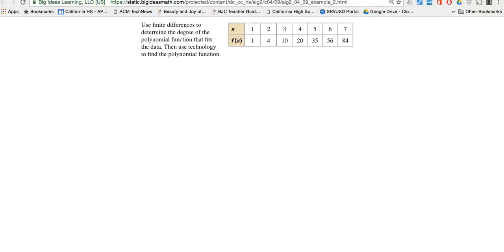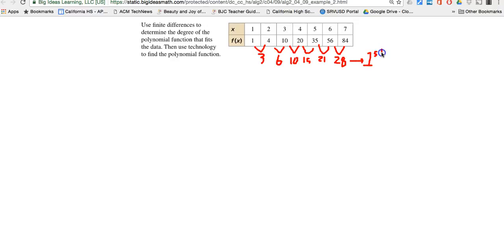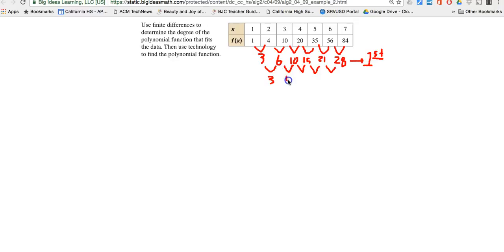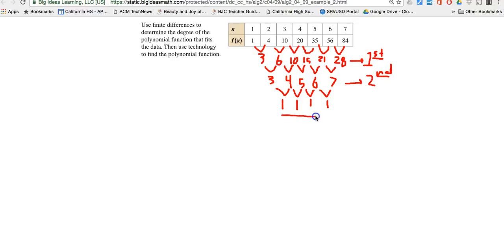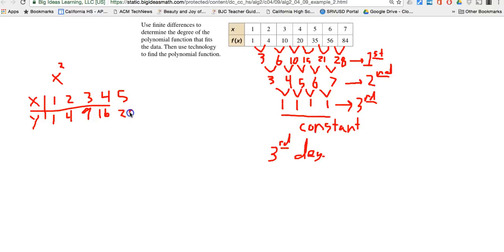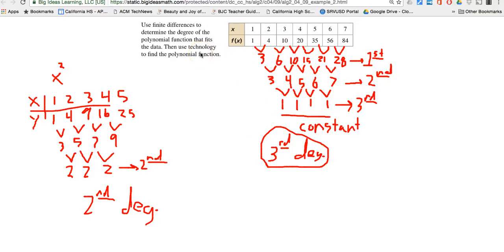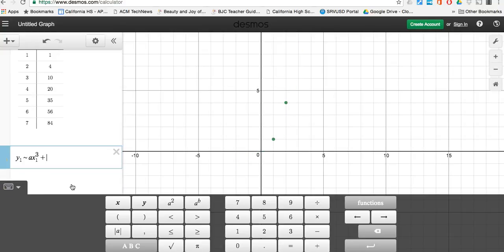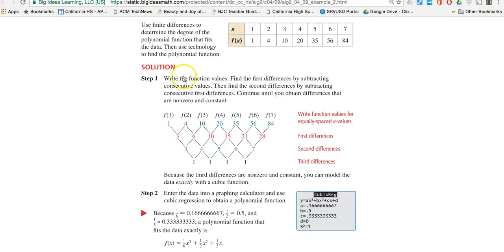4 9 example 2